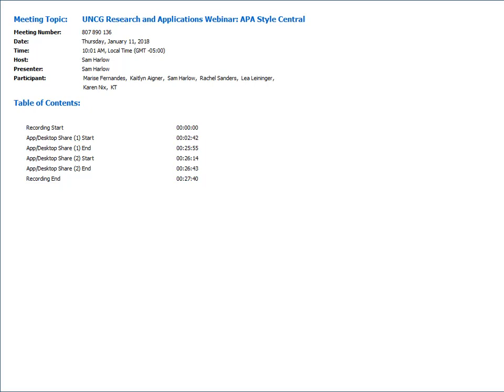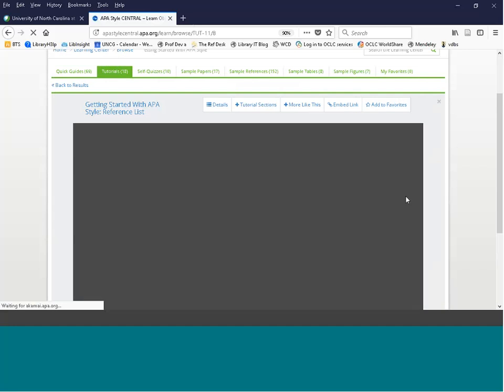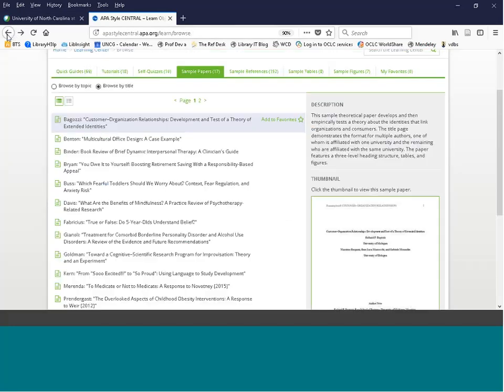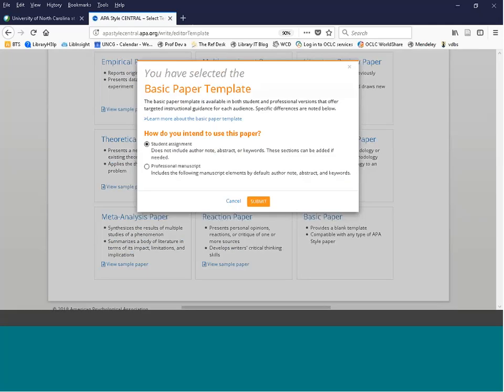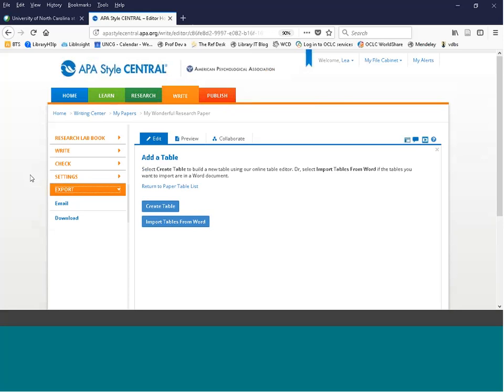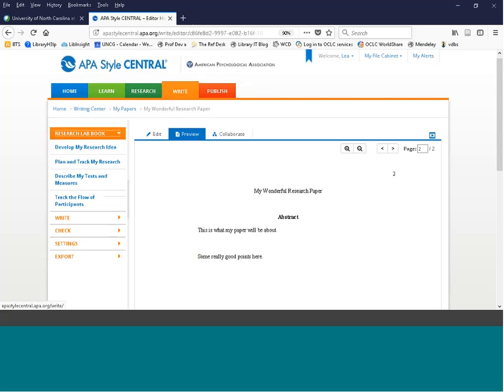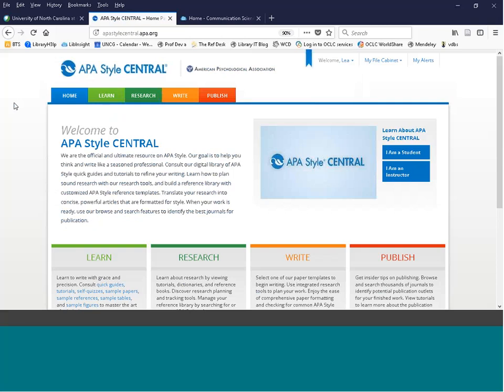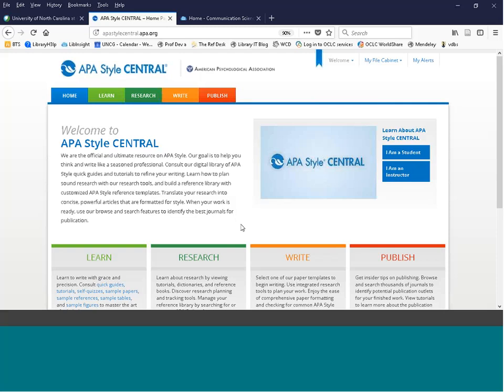UNCG Libraries Research and Applications Webinar: APA Style Central 2018